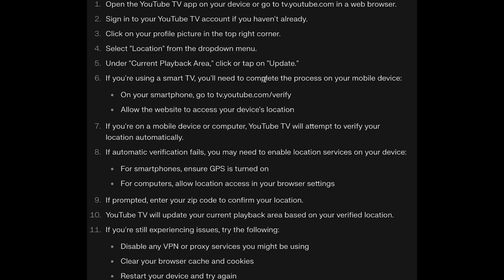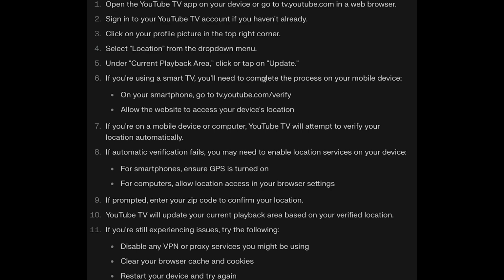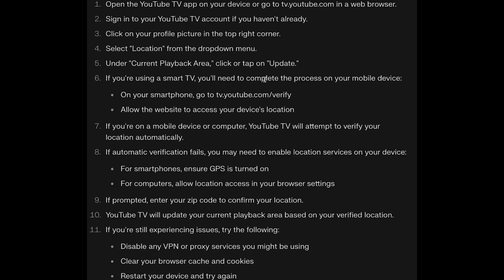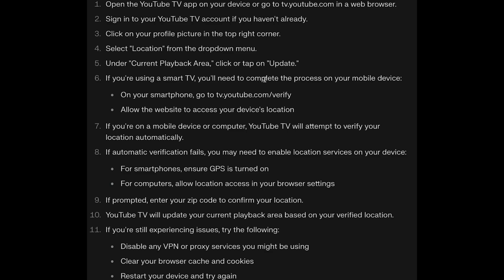How To VERIFY Location On YouTube TV (Step-By-Step!)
Welcome to our complete guide on verifying your location on YouTube TV! If you're having trouble setting your location for YouTube TV, you're in the right place. In this video, we walk you through the easy step-by-step process to verify your location so you can start streaming your favorite shows, movies, and sports content without any issues.

📍 In This Video You Will Learn:
How to verify your location on YouTube TV
Step-by-step instructions for location verification
What to do if you encounter errors or issues with location verification
Tips to ensure YouTube TV works perfectly in your region
How to fix common location problems on YouTube TV
💡 Why Verify Your Location? Verifying your location is important to access the correct content and services available in your region. It helps YouTube TV determine the right local channels and gives you the best possible streaming experience.